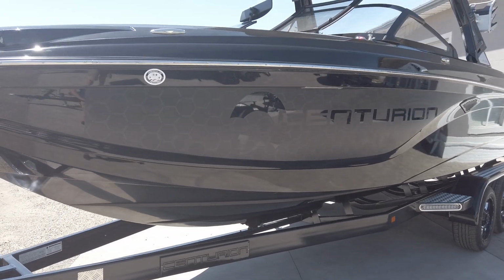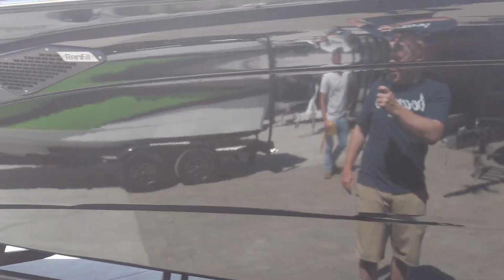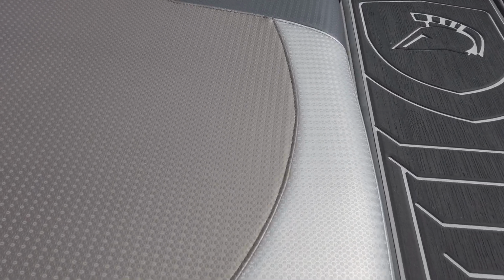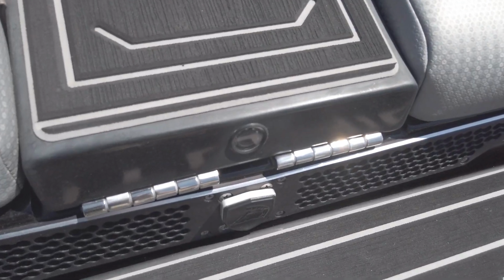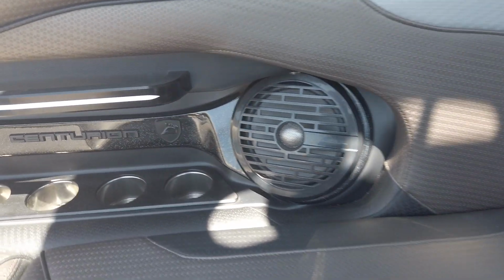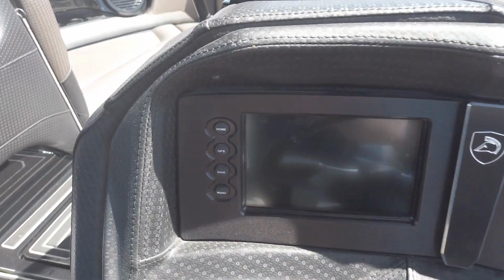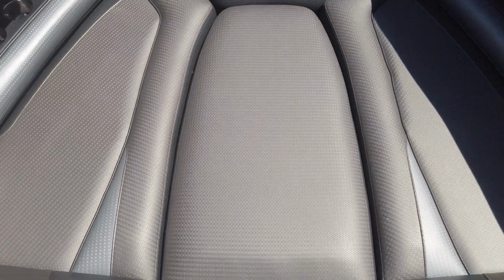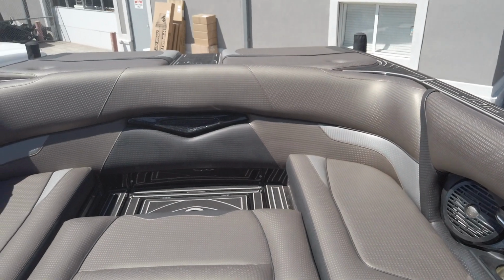2019 Centurion Ri257 Walkthrough - Black on Black Flake - Custom Design Wakesurf Boat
See the best selection of wakesurf boards, wakeboards and other gear

PAYMENTS ON THIS BOAT as low as $916 / month oac!

Welcome to the ultimate – the biggest, baddest, most feature – packed, best -performing surf boat ever built. The Ri257 has all of the advantages of a 26-foot boat in waves, wakes, and accommodations but none of the drawbacks in handling and bow rise. The wakesurfing waves behind this Centurion are unlike any other. The combination of a maximum water-displacement hull design, 5,550 pounds of factory ballast – the largest ever offered – and the QuickSurf Pro Surf System make the Ri257 the best wakesurfing boat ever created. Centurion has innovated the Ri hull design to finally be able to wakeboard and wake surf at World Class levels behind the same boat.

On the inside, the Ri257 offers storage to accommodate an 18-person crowd along with flexible seating configurations and the deepest freeboard of any towboat – of any size, in any class – making splashes and bow shots a thing of the past. The Centurion Slide Seat offers 4 different seat positions with available independent leanbacks and a removable table. The Ri257 comes standard with a 41-quart Grizzly cooler branded with interior matching GatorStep non-skid – giving this boat the largest available cooler space of any towboat.

The comfort of the Ri257 continues with the Opti-V Hull that handles even the roughest water while an oversized rudder, optional Centurion Articulating Tracking System (CATS), and rack and pinion steering make handling feel like you are driving a much smaller boat. With a full 92-gallon fuel capacity, the Ri257 is ready for your most epic Lake Powell adventure.

The Centurion Ri257 is truly something you need to experience to believe. In every way, the most impressive surf boat ever created, the Ri257 will exceed all expectations and take your lake life to a whole new level.

Ri257 BOAT SPECS
LENGTH: 25′ 7″
BEAM: 102″
DRY WEIGHT: 6,150 LBS.
DRAFT: 36″
MAX BALLAST: 5,550 LBS.
CAPACITY: 18 + MAX BALLAST
FUEL: 92 GALLONS
RAMFILL BALLAST TIME: 45 SEC.

Here are details on a few features on this boat exclusive to the 2019 Centurion lineup:

RAMFILL BALLAST
The Ramfill ballast system allows you to fill your entire ballast system completely in 45 seconds. Not only is Ramfill by far the fastest filling / emptying ballast system ever, it is also the largest ballast system available on any boat. Change from wakesurfing to wakeboarding to tubing to cruising in record time.

QUICKSURF PRO SYSTEM
The Centurion QuickSurf Pro System allows you to change from surfing on one side to the other in 3 seconds without sacrificing the quality of the wave. The QuickSurf Pro System also allows you ride level while surfing eliminating the need to lean the boat to the side. Wakesurf wave transfers and instant rider changes are here!

QUICK LAUNCH
The QuickSurf Pro System now offers a Quick Launch setting that deploys both side plates simultaneously – lifting the boat onto plane much faster while ballasted. The plates automatically retract for wakeboarding, letting you plane out with more ballast and providing significantly improved fuel efficiency.

COVERFIRE AUDIO
Centurion’s exclusive Coverfire Surround Sound Stereo System is the best sounding, most effective audio system offered on the market. A total of 15 speakers specifically angled to provide the best possible audio experience whether you are in the bow, the drivers seat or riding the world famous surf wave. With dual zone controls, you can custom design the audio experience for both passengers and riders in seconds.

This boat is available at either of our Utah locations:

BoardCo Boats
Springville, UT

Fred’s Marine
Layton, UT

BoardCo Boats is your source for new and used boats from Centurion and Supreme along with used boats from Malibu, Mastercraft, MB Sports, Nautique, Correct Craft, Supra, Moomba, Tige, Four Winns, Cobalt, Chaparral, Bayliner and more.